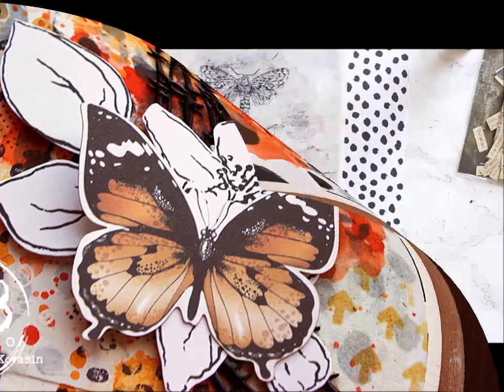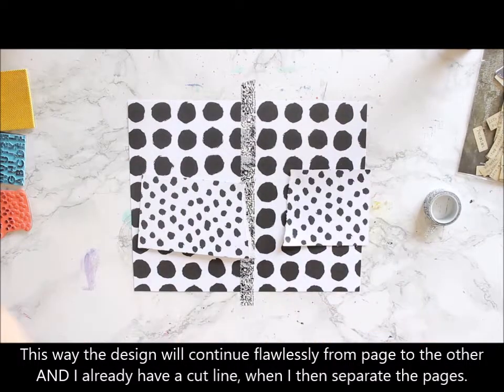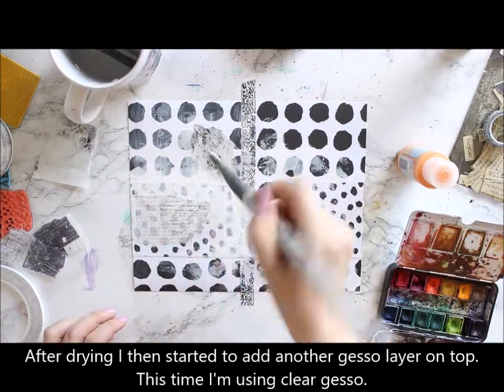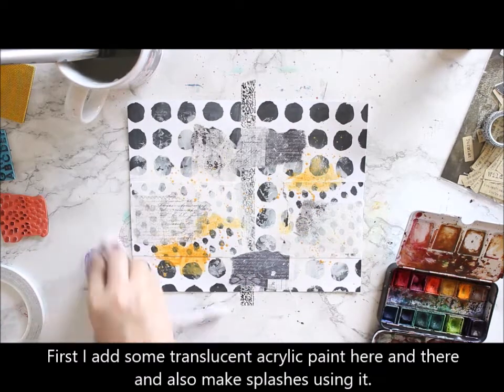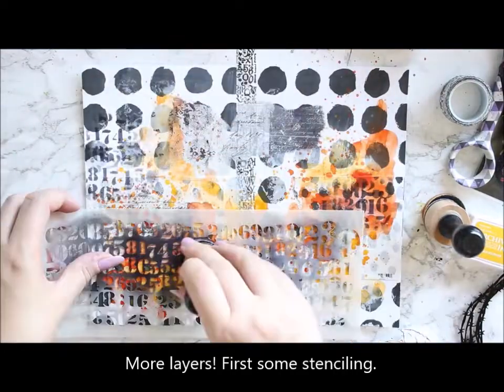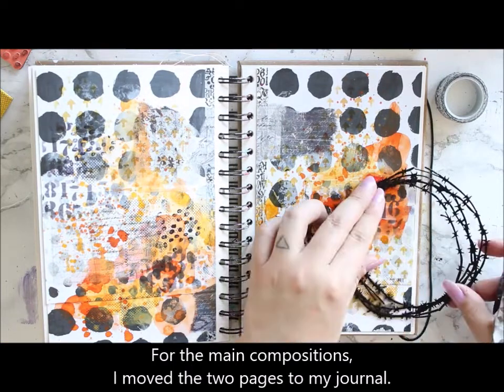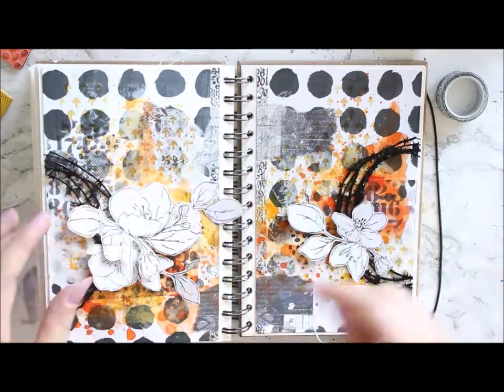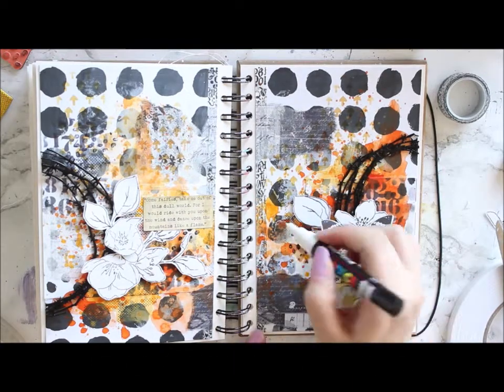Dance like a flame - A.B.Studio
A process video showing me create an art journal spread for A.B.Studio using their "Pure" collection.

I start by creating a mixed media background for the spread. I add some patterned paper pieces as well as rice decoupage paper to the base. I then use both white and clear gesso to cover the surface. On top I add acrylic paint, watercolors and inks with stenciling and stamping. I then mount the pieces to my art journal and add the focal clusters. They consist of chipboard frame, die cut blooms and butterfly. I finish the page with some doodling.

Materials from A.B.Studio:
Pure - Let it be 12x12 sheet
Pure - Scissors cut 12x12 sheet
Pure - Don't give up 12x12 sheet
Decoupage rice paper No.629
Decoupage rice paper No.632
Stencil ID-268
Stencil ID-296
Stamp ID-1020
Stamp ID-1350
Mixmedia thick cardboard ID-293
Rustical time die cut ephemera ID-61
Other:
Finnabair Heavy Gesso White
PaperArtsy Fresco Finish acrylic paint Persimmon
Prima Marketing Tropical watercolor set
Archival Ink Jet Black
Archival Ink Sunflower
Ranger embossing powder black
Posca marker PC-1M white, black